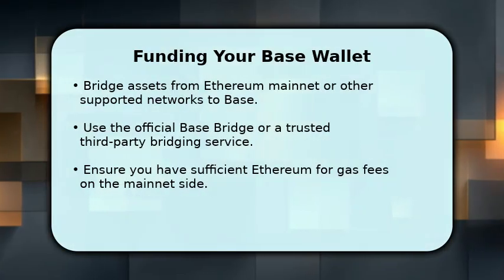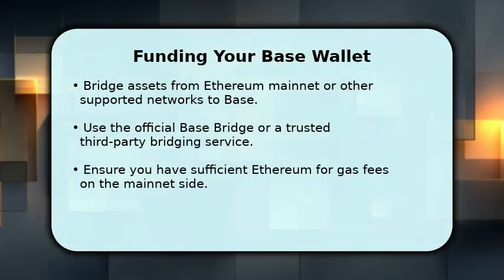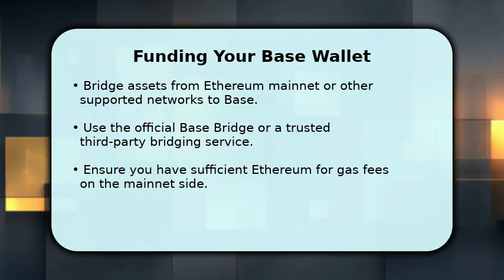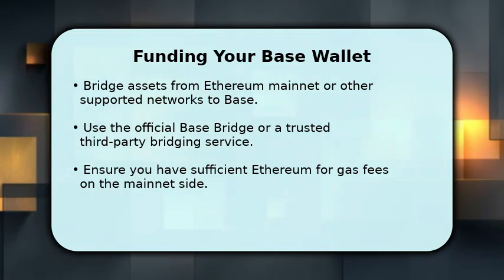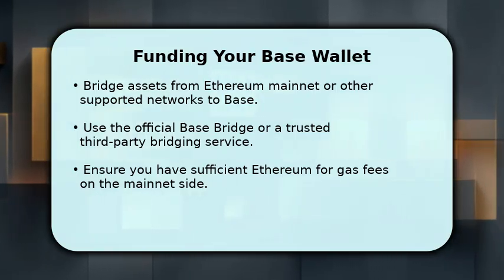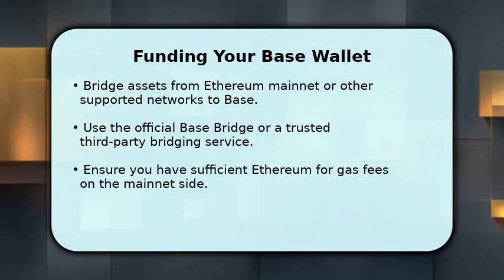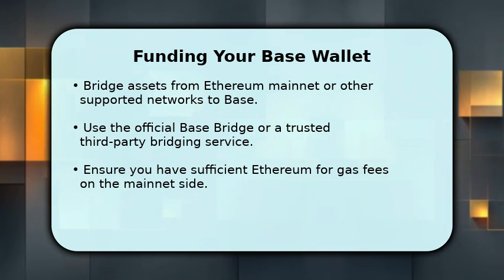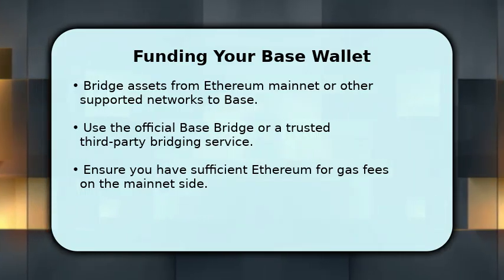How To Use Coinbase Base (Updated)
▸ (f) In this video, we'll walk you through the steps to use Coinbase Base, a feature that allows you to manage your cryptocurrency investments more efficiently. We'll cover how to set up and navigate the platform, including how to add funds, buy and sell cryptocurrencies, and monitor your portfolio. Whether you're a seasoned investor or just starting out, this video will provide you with the knowledge you need to get started with Coinbase Base.

Coinbase Base tutorial, how to use Coinbase Base, Coinbase Base setup, cryptocurrency investment platform, Coinbase Base features, buy and sell cryptocurrencies on Coinbase, manage cryptocurrency portfolio, Coinbase Base for beginners, updated guide to Coinbase Base, Coinbase Base review